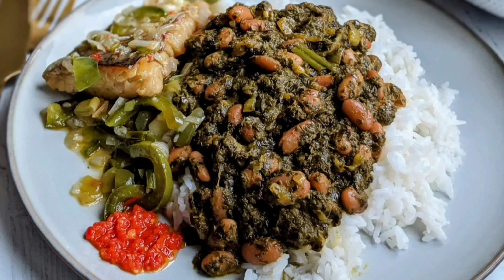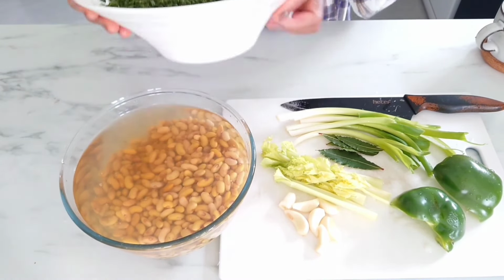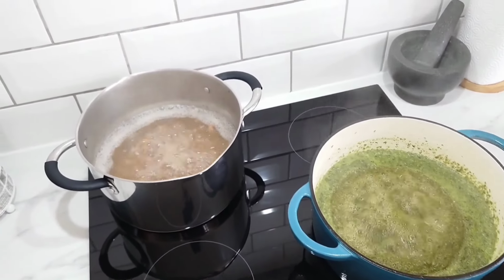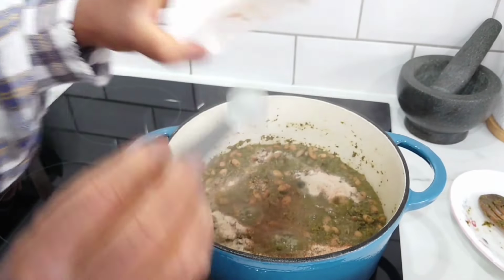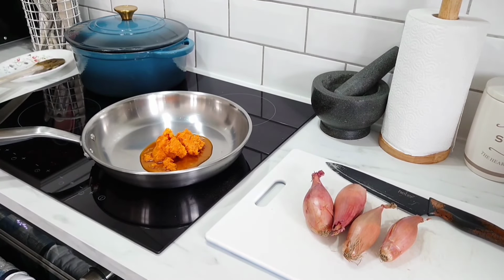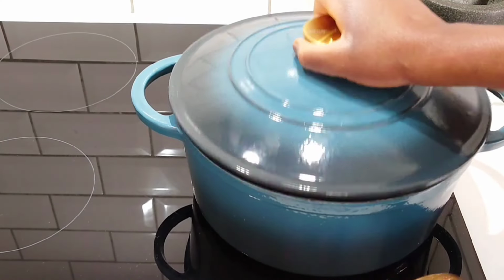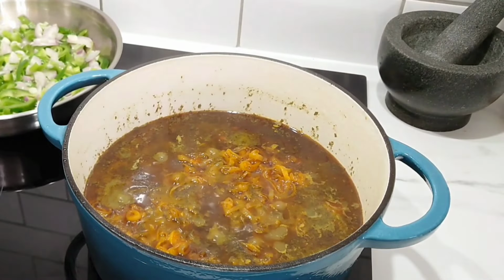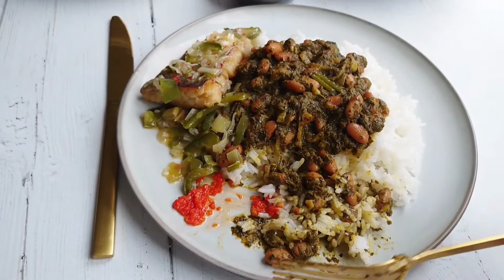How to cook Cassava leaves with beans stew // Easy to follow Tchaka madesu recipe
To cook the  cassava leaves with beans stew.
A very easy and simple yet delicious tchaka madesu recipe.
Ingredient used
1 pack of 500 g cassava leaves
300 g dried beans

Vegetable blend used in the cassava leaves:
4 spring onions
1 medium green bell pepper
2 to 4  small celery stalk with leaves
5 garlic cloves

1 cup palm oil
4 medium shallots (onions)

Seasoning used:
1/2 teaspoon grated nutmeg
5 tablespoon all purpose seasoning
1 tablespoon all purpose soy sauce
2 cups liquid vegetable stock
 a few bay leaves of choice